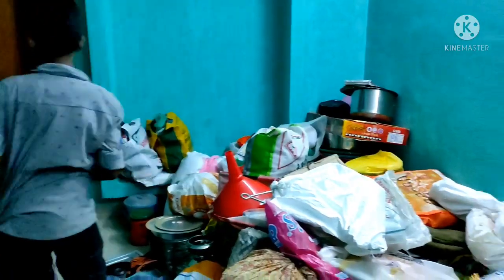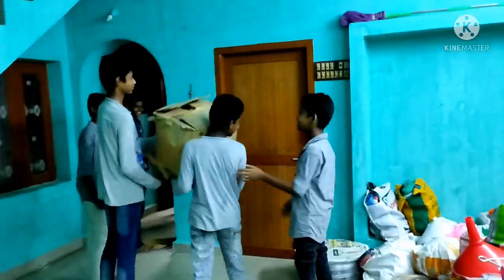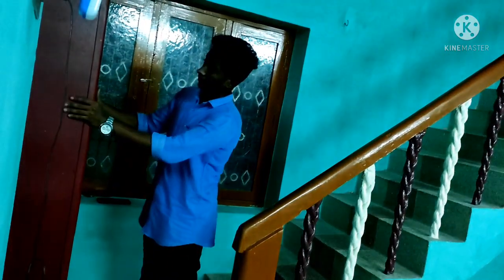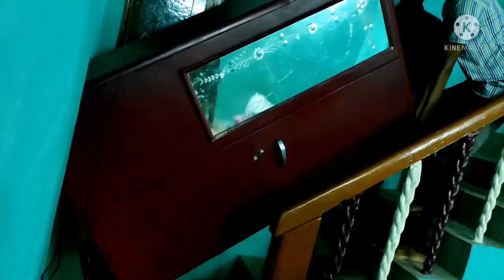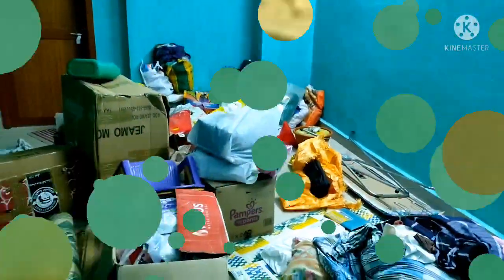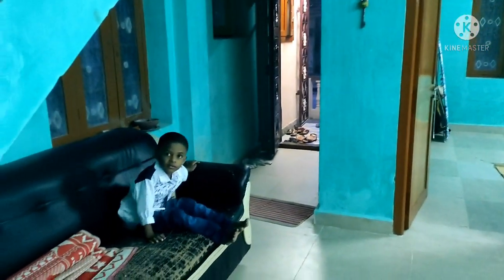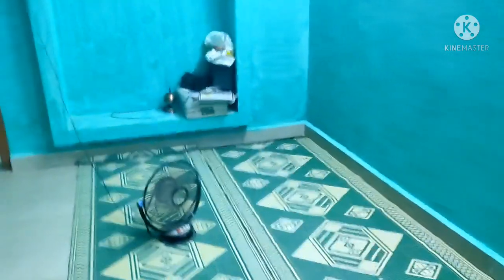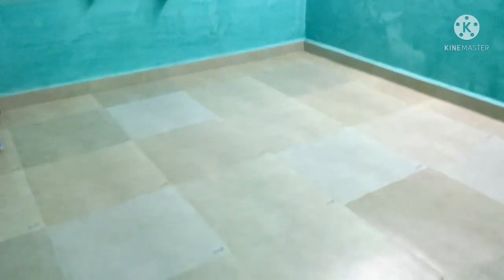House Shifting Vlog | Shifting to new home | Tamil Vlog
Hi Viewers.

YASRAW GALLERY.